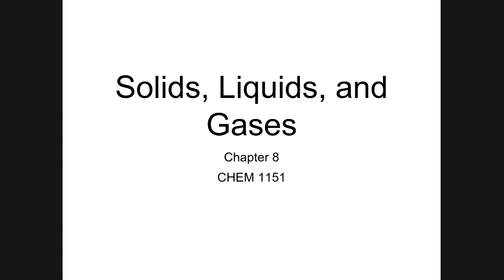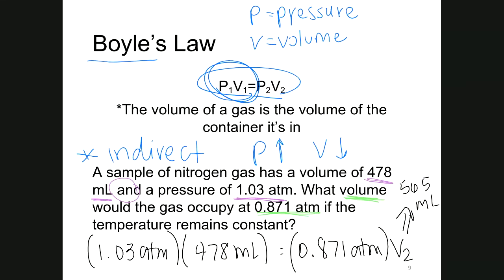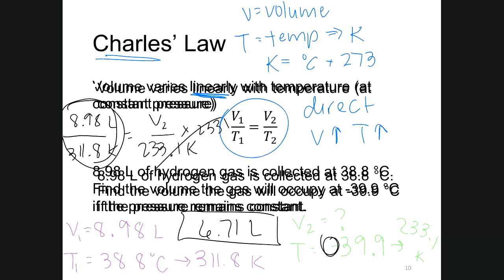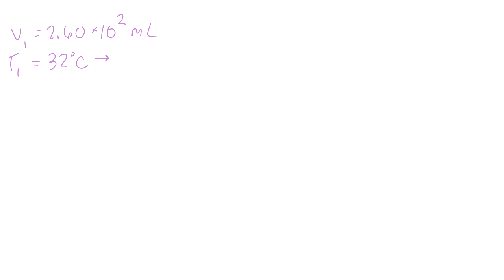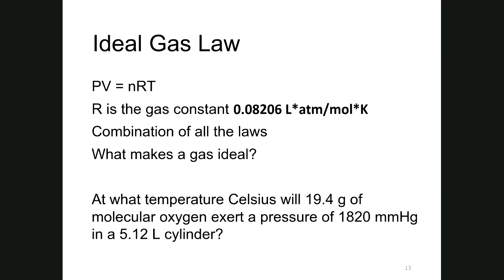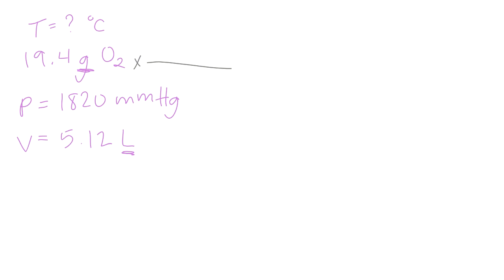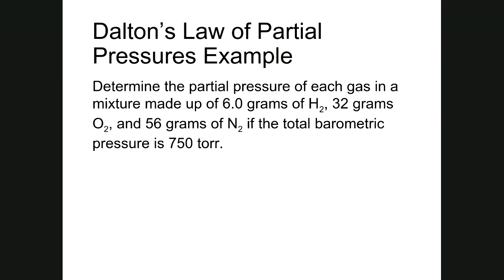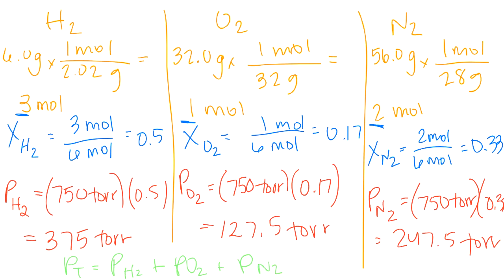Chapter 8 Gas Laws